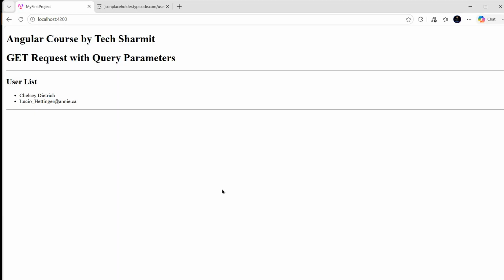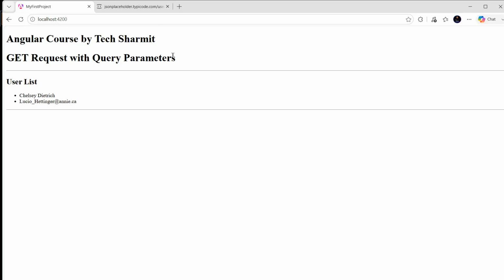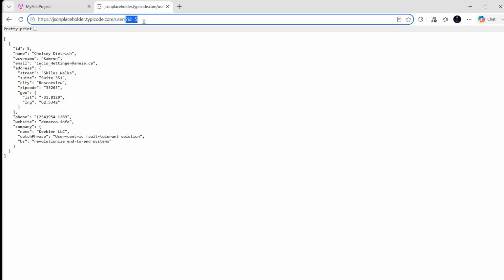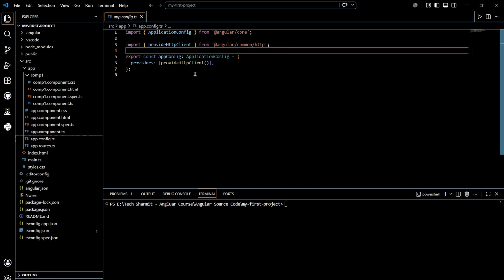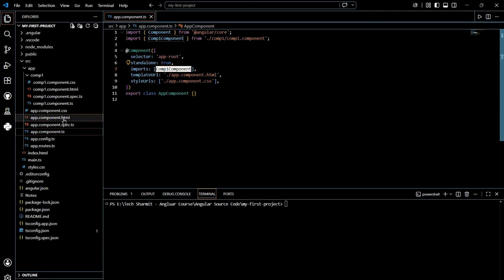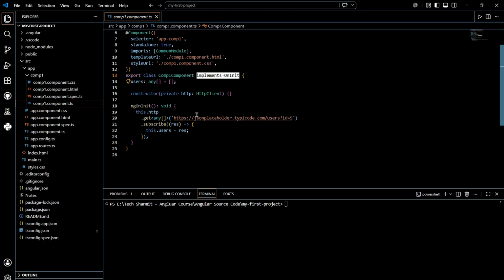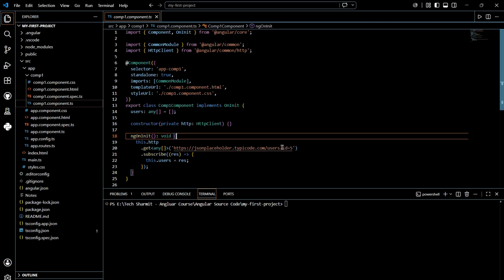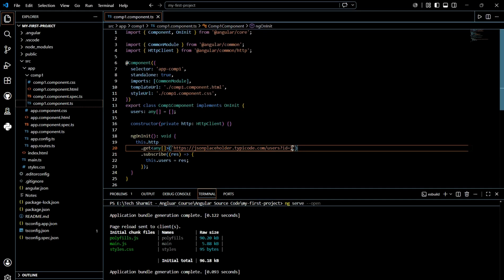GET APIs with query parameters in Angular | HttpClient API in Angular | Angular Tutorial (Ep-370)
1.What are Query Parameters in an API URL and how they work
2.How to pass query parameters directly as a plain object literal to HttpClient.get()
3.Best practices for passing query parameters in Angular HttpClient GET requests
4.Query Parameters - Read Query Params
5.What are Query Parameters in Angular
6.Why Query Params are used
7.Query Parameters Explained
8.Pass & Read Data Using URL
9.Easy Explaination of QueryParams in Angular

What are Query Parameters in an API URL and how they work, How to pass query parameters directly as a plain object literal to HttpClient.get(), Best practices for passing query parameters in Angular HttpClient GET requests, Query Parameters - Read Query Params, What are Query Parameters in Angular, Why Query Params are used, Query Parameters Explained, Pass & Read Data Using URL, Easy Explaination of QueryParams in Angular

Query Parameters in Angular HttpClient GET, HttpParams class Angular,

API in angular, angular httpclient tutorial, angular service httpclient, angular for beginners, angular tutorial, angular API call

angular api integration, angular api integration tutorial for beginners, angular api call tutorial, angular api tutorial
angular api project, Call REST API with Services, get data from API and display, Angular HTTP API

angular tutorial, angular full course, angular interview questions and answers, angular interview questions